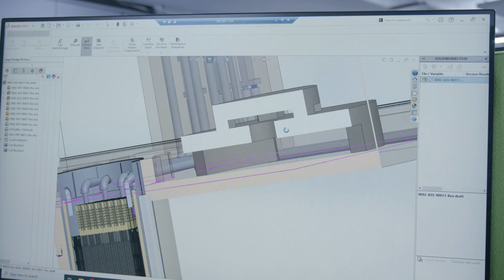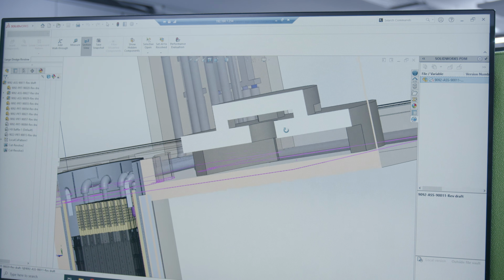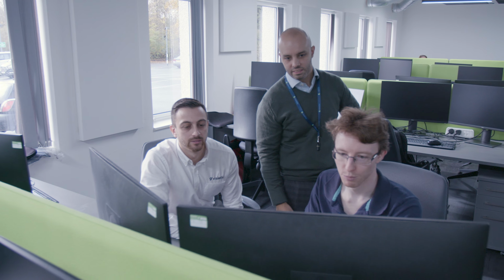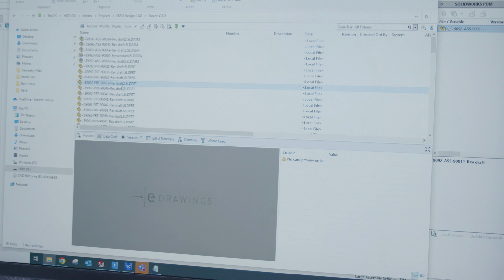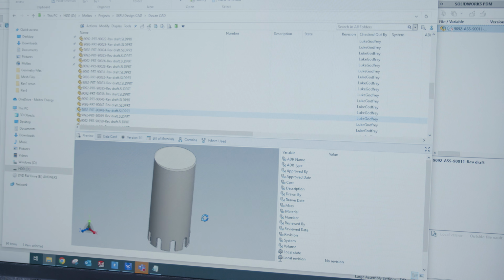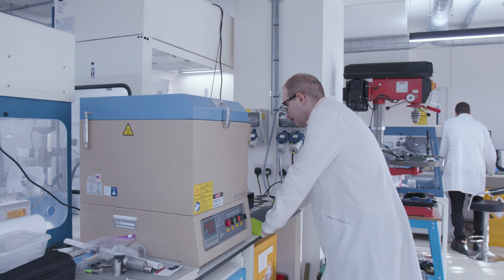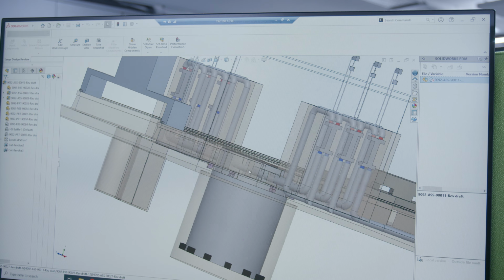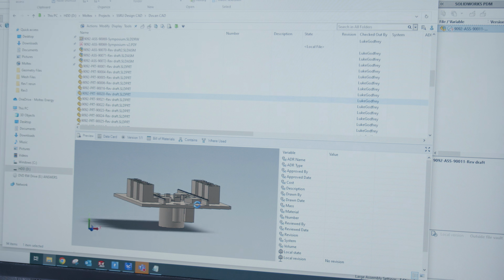SOLIDWORKS Generates Positive Reaction at MoltexFLEX